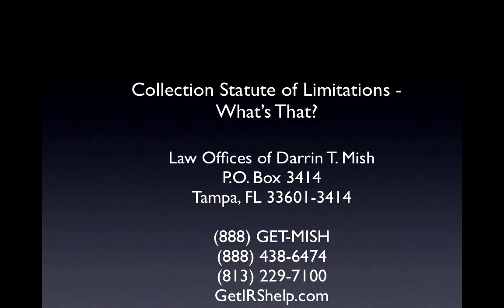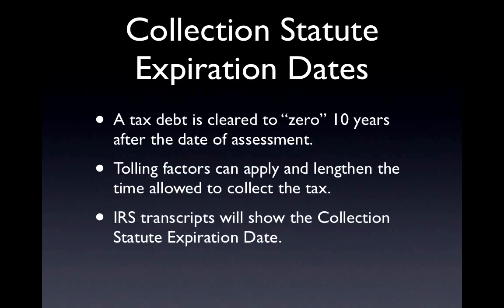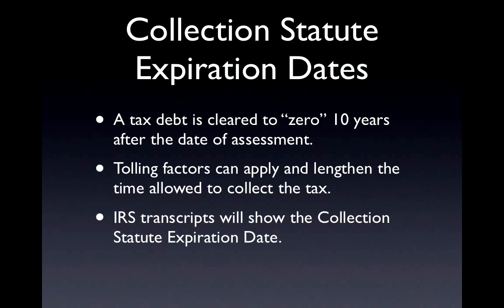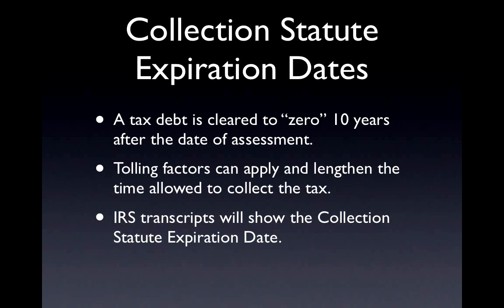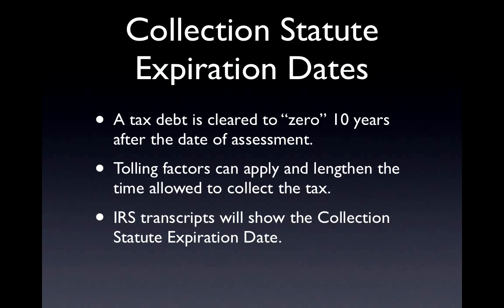How Long Can the IRS Collect? (The 10-Year Statute of Limitations)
How long does the IRS actually have to collect a tax debt? Generally ten years from the date the tax was assessed — then it legally expires. That date is called the CSED, and it can completely change your strategy. Here's how it works.

Tampa tax attorney Darrin T. Mish explains that the IRS does not have forever to collect from you. Learn how the collection statute of limitations (or collection statute expiration date, CSED) can be the solution to your IRS problems.

Click the link above for more videos, free information and to get my 7 IRS Secrets book free!